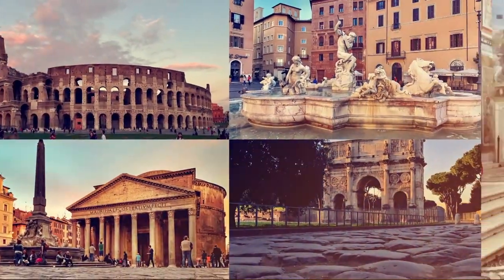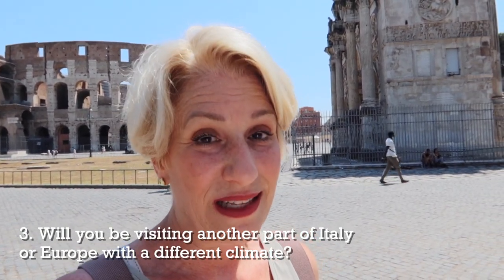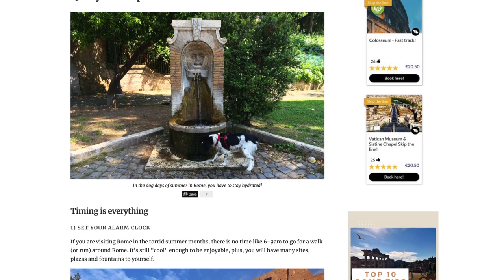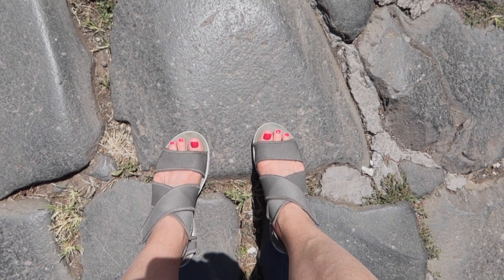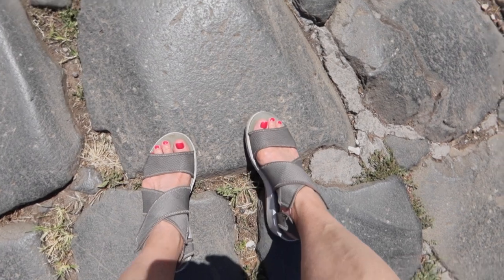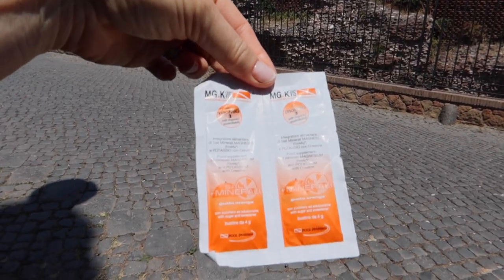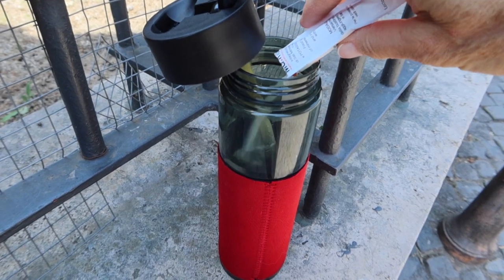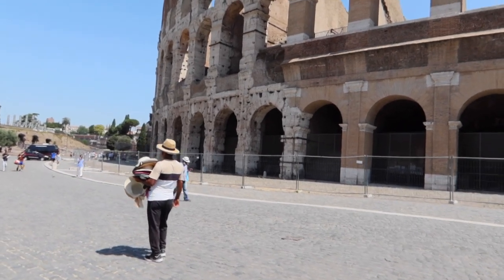How to Pack for Rome in Summer in 2024 - Insider Tips from a Local!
Coming to Rome this summer?

I've spent most of my adult life in Rome - more than 20 years!

So take it from me, I know how to dress in Rome in all seasons.

Find out what to pack, what to wear, what the weather's like, and what to expect when you visit Rome in summer.

0:00 - Intro
0:48 - What should you pack when you visit Rome in summer?
2:26 - Air conditioning in Italy.
3:45 - Things to consider packing.
5:18 - Water and pharmacy purchases.
6:32 - Two things you should not leave home without.
8:58 - Visiting pool or a beach.

► ENJOY THE MUSIC IN THIS VIDEO?

► PRODUCTS I RECOMMEND IN THIS VIDEO

Flexible Water Bottle
Lightweight Long Sleeve Cardigan
Walking Shoes - https - //amzn.to/3TCwGOW
Comfortable Sandals
Sun Protection Hat
Lightweight Scarf
Bathing Suit
Polarized Sunglasses
Hiking Pants

► GRAB YOUR FREE ROME TRIP PLANNING GUIDE!

Canon G7x III Camera
Manfrotto (BEST Handheld Tripod)
Manfrotto (Manfrotto Xtra Fluid Video Head Kit (Black))

I’m Elyssa and this is Romewise, your go-to guide to Rome. Most of my videos are about Rome but you might find a few other travel videos here, as well. Enjoy!

Also, I’d love to hear from you! What other Rome videos would you like to see from me?